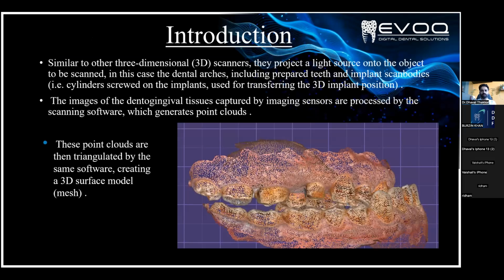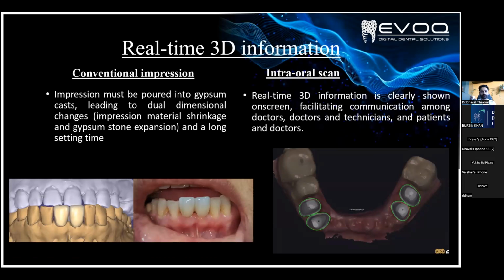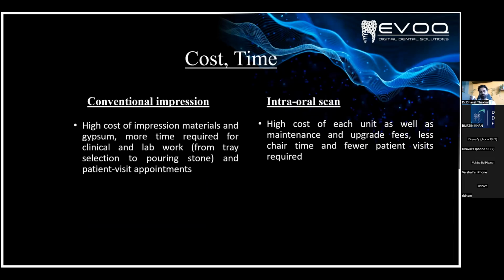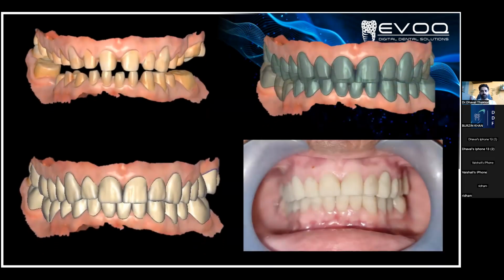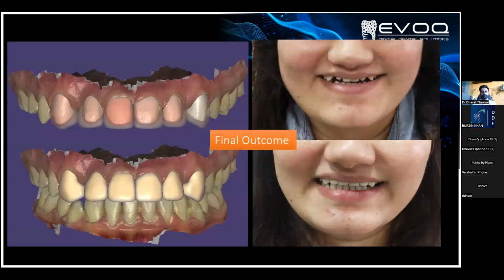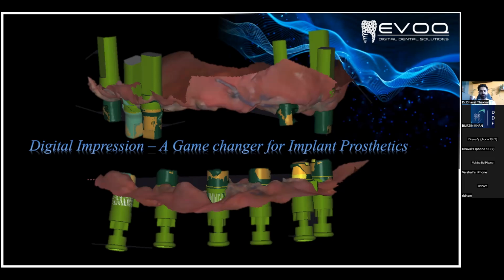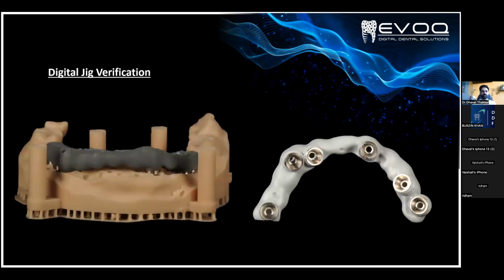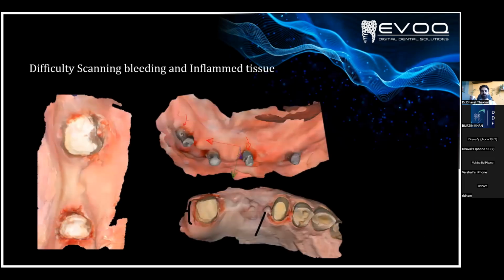IOS the entry point to Digital Dentistry Dhaval Thakkar